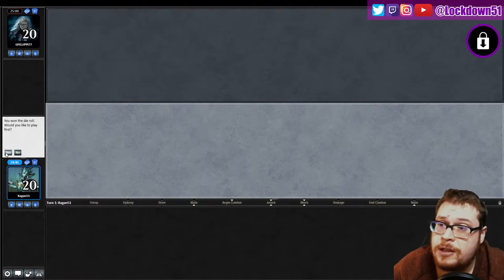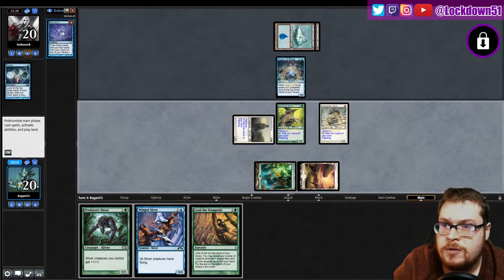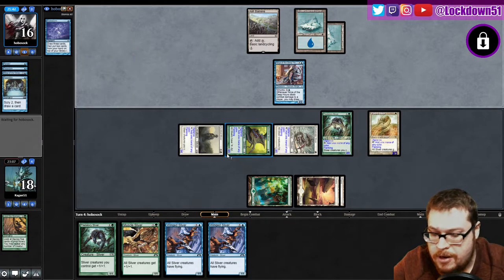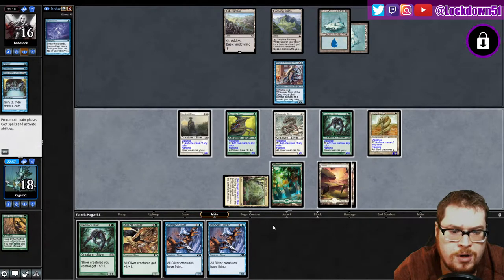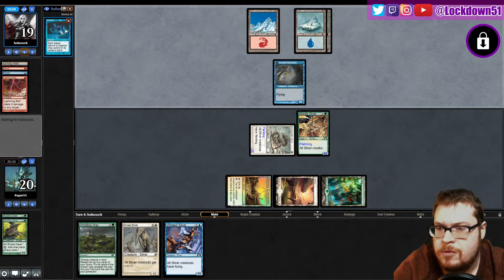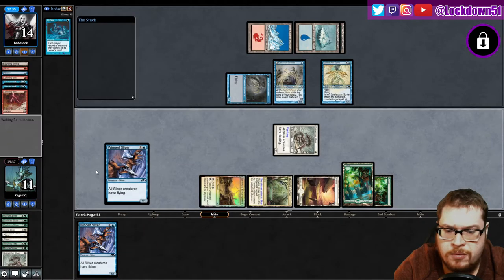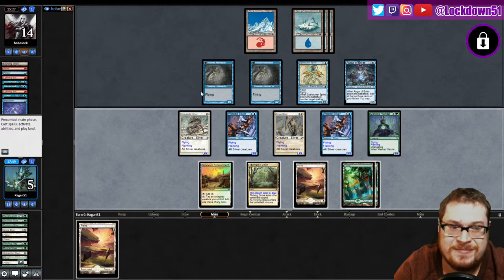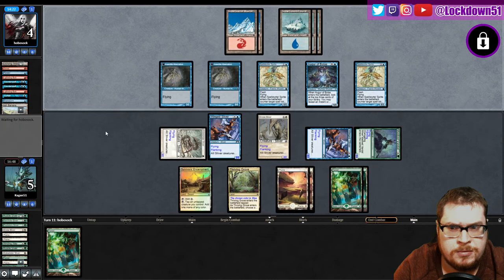Cautiously Out Played! - 4 Color Slivers VS Izzet Skred | PAUPER | Magic the Gathering Online